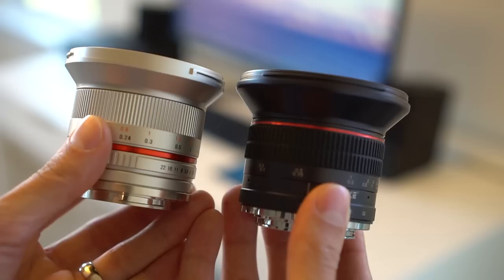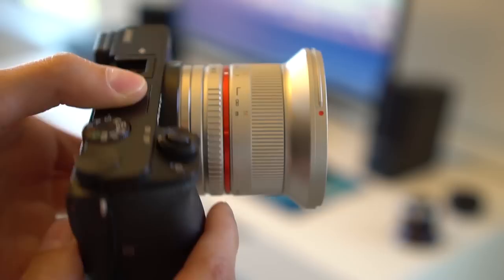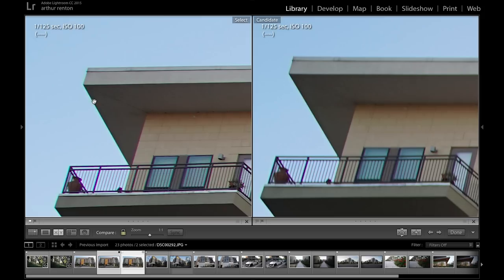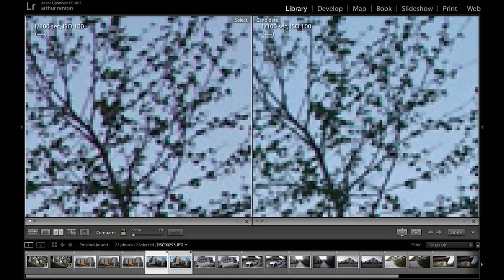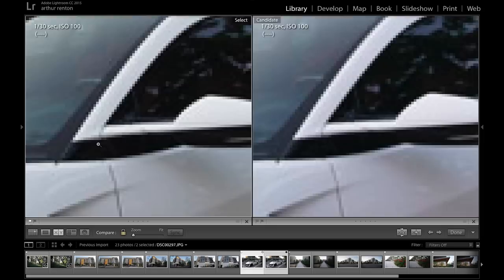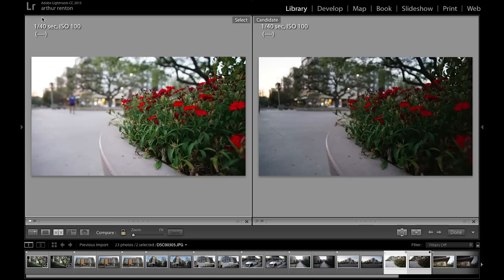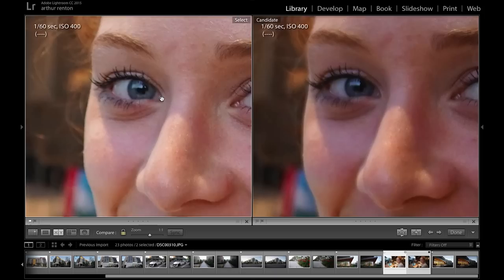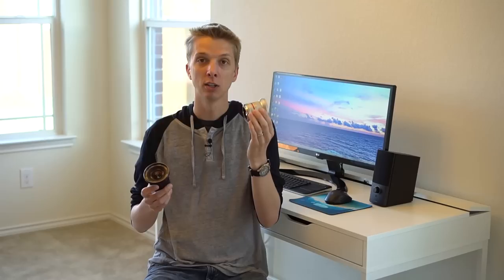Rokinon vs Meike: The 12mm Comparison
In this video I compare two fast manual wide angle lenses for the Sony E-Mount. The Rokinon is the clear winner in this comparison.

M Y   G E A R :
Cameras -